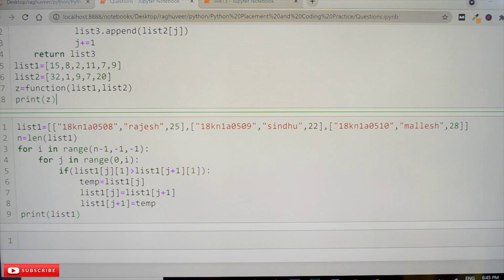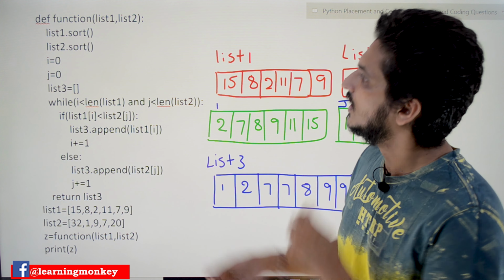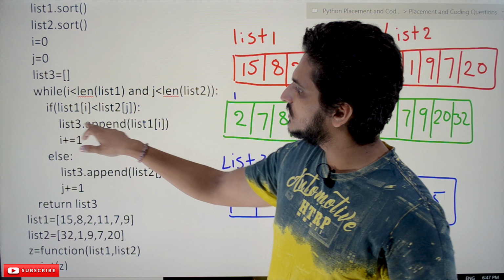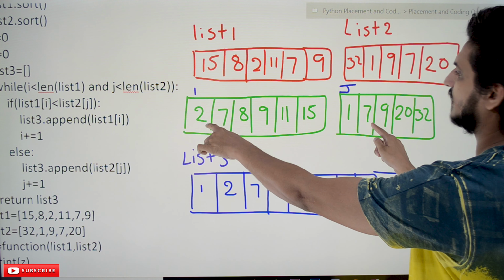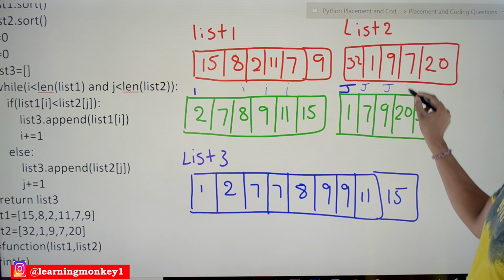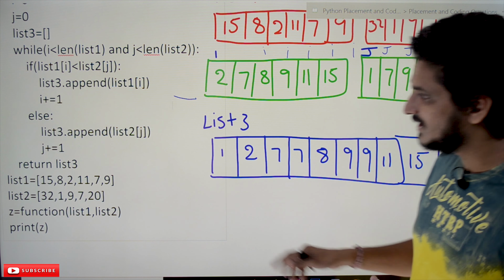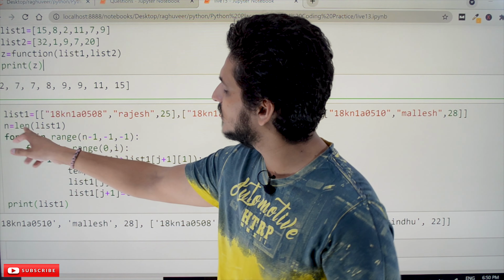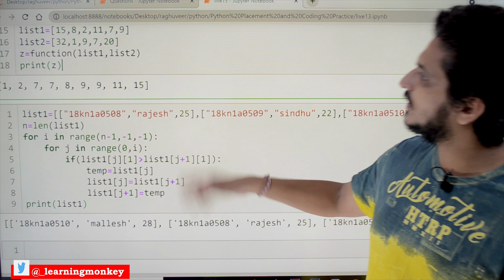Python Practice Loops1 || Lesson 13 || Python Placements || Learning Monkey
Python Practice Loops1
In this class, we do python practice loops1 examples.
Practice Examples Loops
Q1) What is the output displayed by the program given below?
def function(list1,list2):
    list1.sort()
    list2.sort()
    i=0
    j=0
    list3=[]
    while(ilen(list1) and jlen(list2)):
        if(list1[i]list2[j]):
            list3.append(list1[i])
            i+=1
        else:
            list3.append(list2[j])
            j+=1
    return list3
list1=[15,8,2,11,7,9]
list2=[32,1,9,7,20]
z=function(list1,list2)
print(z)The examples which we discuss here will help you in a deeper understanding of the concepts of python.
These placement training examples will help to improve your coding skills. Try to solve it on your own. Then check for a solution.
Below we will provide an intuition to analyze the code.
In the above program, They have taken two lists, List1 and List2.
list1=[15,8,2,1,7,9] list2=[32,1,9,7,20]
They sent those lists to function.
In the function, they sorted the elements in the list.
After sorting, the lists are in ascending order shown below.
list1=[1,2,7,8,9,15] list2=[1,7,9,20,32]
i=0, j=0, list3=[] variables taken in the program.
From the while loop statement while(ilen(list1) and jlen(list2)) we can observe that they are looping in both the lists.
To loop in the lists, they are using the variables i and j.
The if-else statement shows they compare the elements in both the list and moving the smallest to list3.
Comparing the element present in position i in list1 with the element present in position j in list2.
The smallest element is moved to list3, and the corresponding variable is incremented.
While loop will execute till one of the lists is finished moving its elements to list3.
The output given below is the final.
Output: [1,2,7,7,8,9,9,11,1].
Q2) What is the output displayed by the program given below?
list1=[["18kn1a0508","rajesh",25],["18kn1a0509","sindhu",22],["18kn1a0510","mallesh",28]]
n=len(list1)
for i in range(n-1,-1,-1):
    for j in range(0,i):
        if(list1[j][1]list1[j+1][1]):
            temp=list1[j]
            list1[j]=list1[j+1]
            list1[j+1]=temp
print(list1)

The input taken by the above program is a list within the list.
The input list within the list contains data about student details.
They are using a nested loop.
The outer loop is moving in the list from end to start position.
The inner loop moves in the list from start to the position mentioned by the variable i present in the outer loop.
This program logic is the same as the Bubble sort program. Click here.
The same logic they are using here to sort the elements based on the name of the student.
The student name is in the first position in the nested list. so the condition is given list1[j][1]list1[j+1][1].
Output: [[“18kn1a0510″,”mallesh”,28],[“18kn1a0508″,”rajesh”,25],[“18kn1a0509″,”sindhu”,22]].
The output is the list sorted based on the student name.